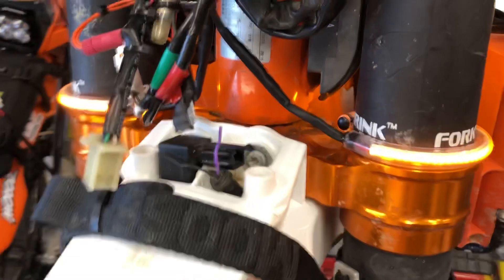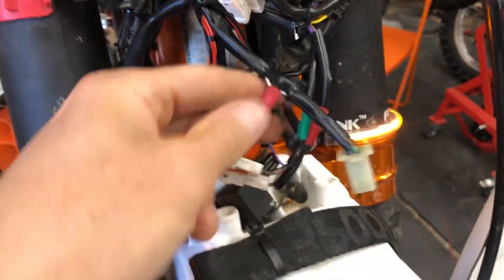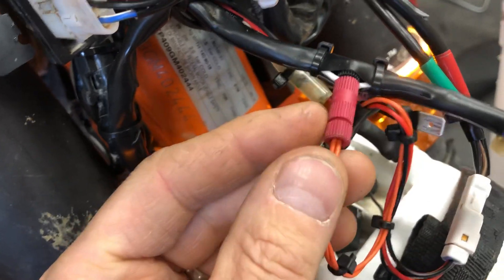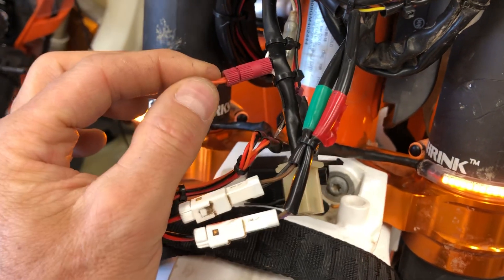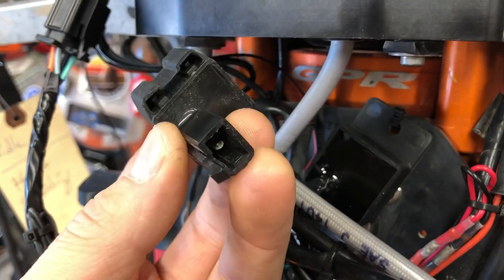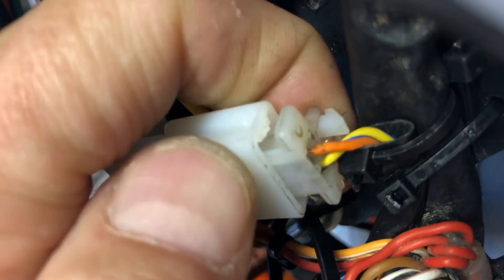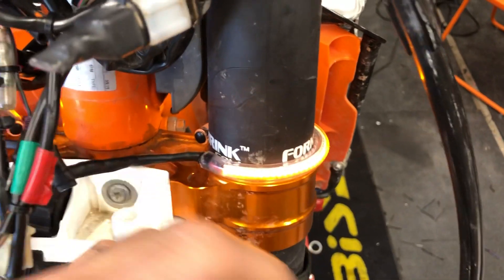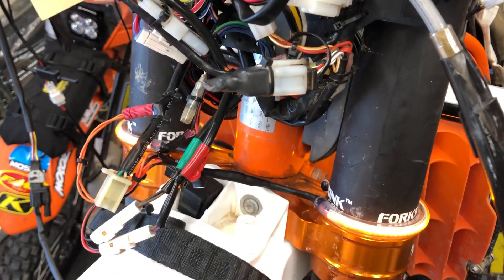Installation of the 360 Fork Wrap turn signals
Please consider supporting our channel and our store.

Installation of the plug and play 360 Fork Wrap turn signals by Taco Moto Co